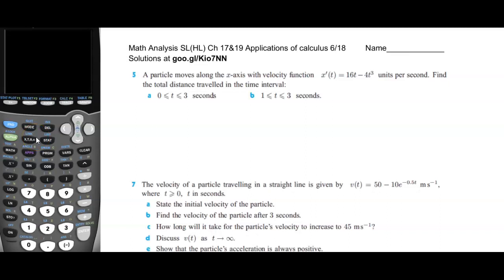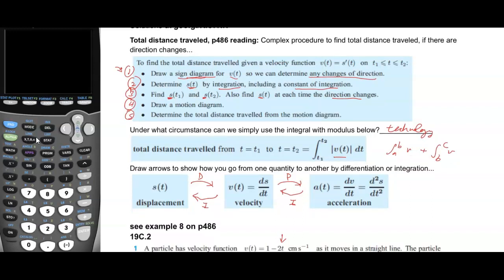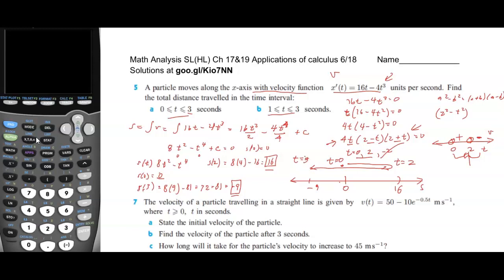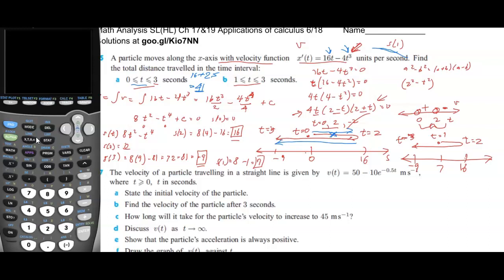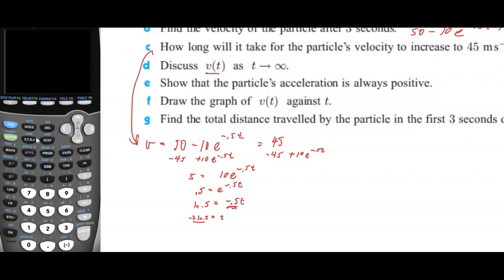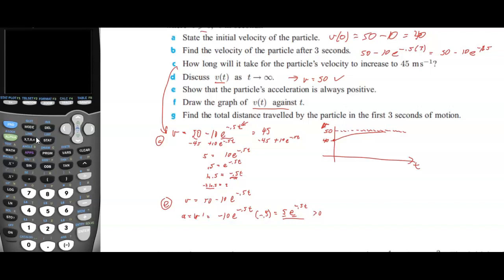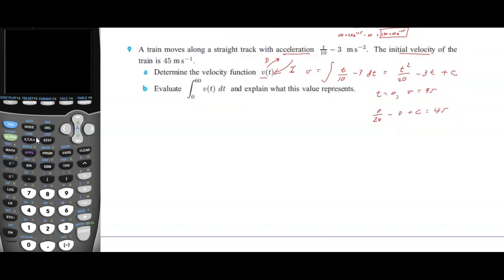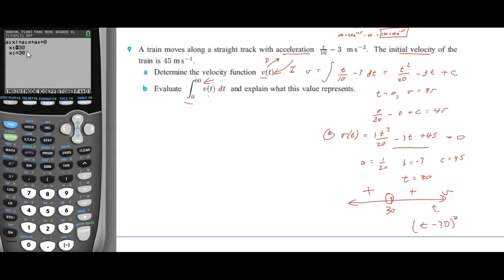MAASL apps of calculus p6